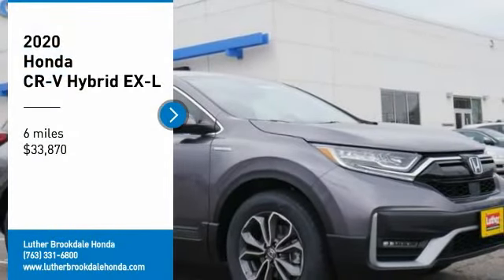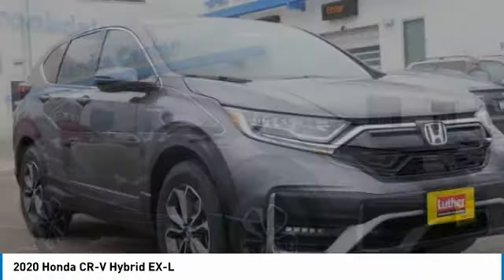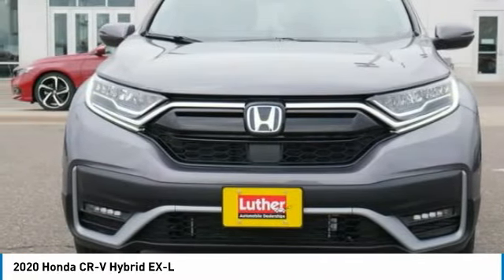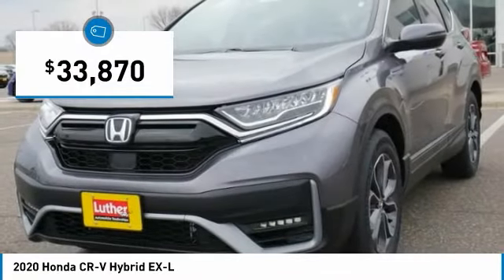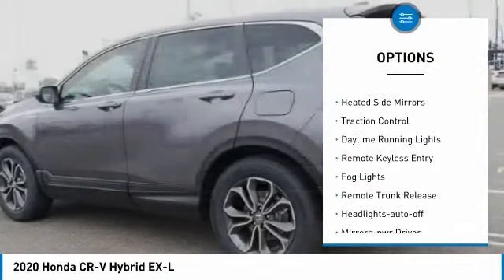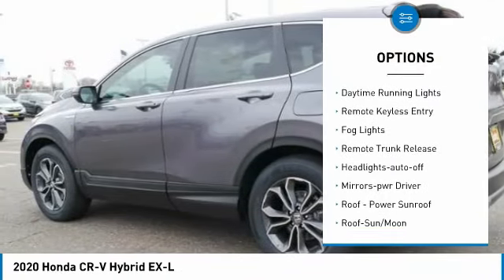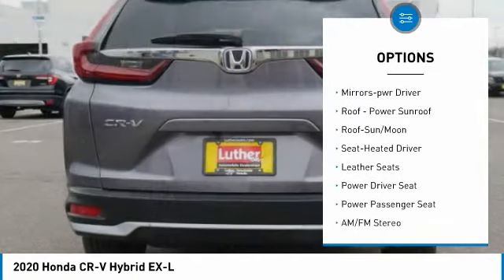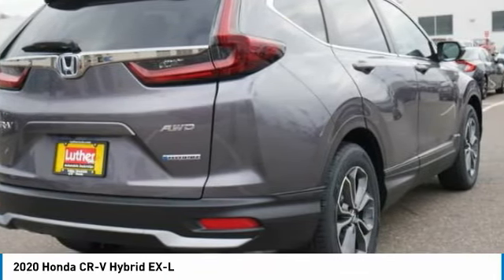2020 Honda CR-V Hybrid Brooklyn Center,Maple Grove,Plymouth,Minneapolis 201182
2020 Honda CR-V Hybrid EX-L

: Sunroof, Heated Leather Seats, Alloy Wheels, AWD, Hybrid, Lane Keeping Assist, Apple CarPlay. Modern Steel Metallic exterior and Black interior, EX-L trim. SEE MORE! WHY BUY FROM US?: We Will Pay Cash For Your Vehicle. Your car could be worth more than you think! And we'll buy it - even if you don't buy from us. ALL makes and models. ALL price ranges! We'll quote ANY vehicle, regardless of condition. If you accept, you'll walk away with the cash. You'll never find a simpler, safer way to sell your car. Check whether a vehicle is subject to open recalls for safety issues at safercar.gov